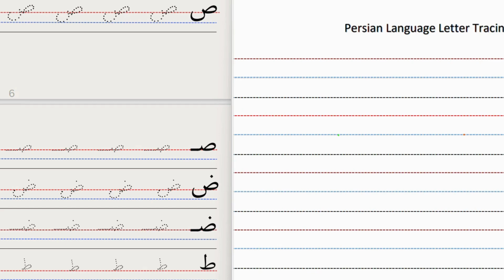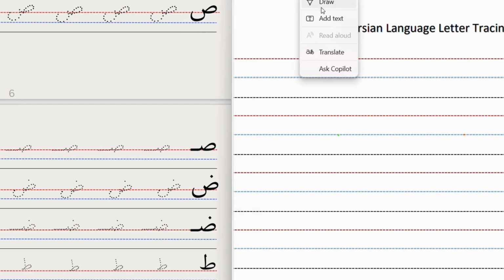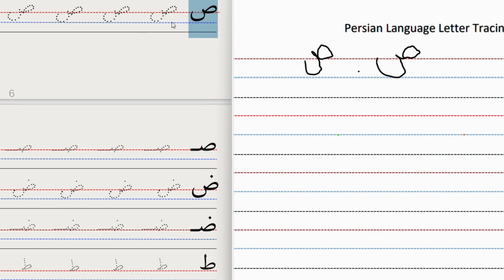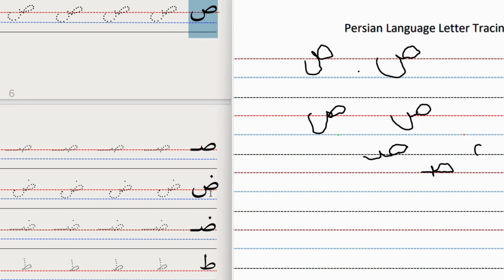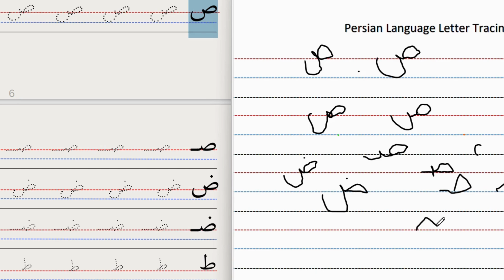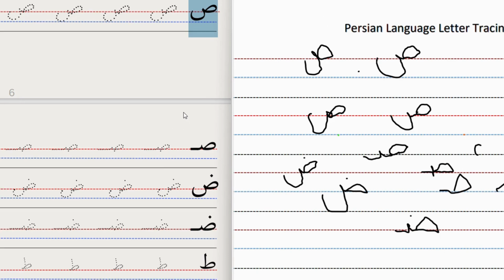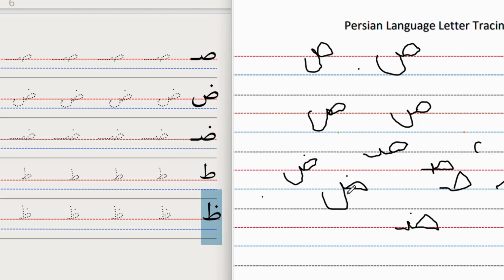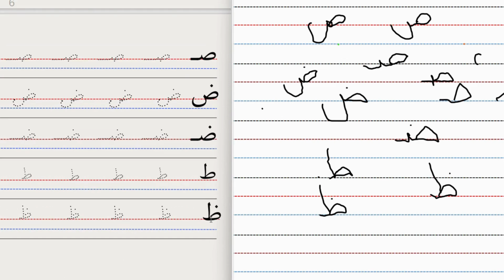ONE DOT CHANGES EVERYTHING IN PERSIAN!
In this video, we’re going to start learning how to write the Persian alphabet — step by step, with clear instructions, guided tracing, and lots of practice.

If you’re a complete beginner or just curious about the Persian language, you’re in the right place. Persian (also known as Farsi) is written from right to left, and it has 32 beautiful letters — each with its own shape, sound, and special way of being written. In each video of this series, I will guide you through how to write each letter correctly, starting with simple strokes, curves, and dots. You’ll also learn how to say the name of the letter, how to pronounce it, and how to use it in a real Persian word.

So grab your pen, download the Worksheet attached, and follow along. Practice makes perfect — and writing in Persian is easier than you think! Let’s start learning Persian together — one letter at a time! The following is the link to the Persian Letter Tracing: